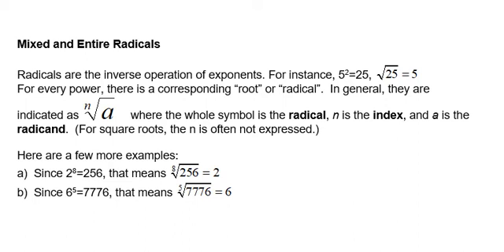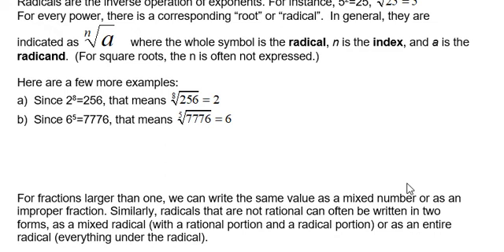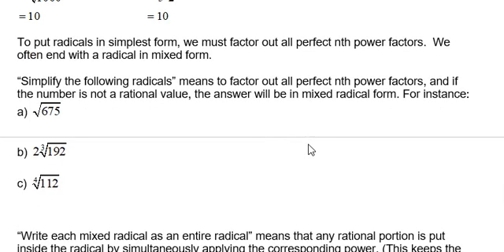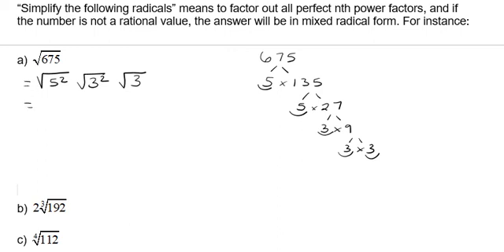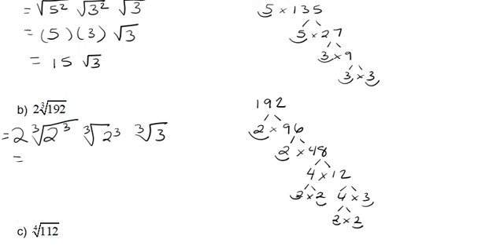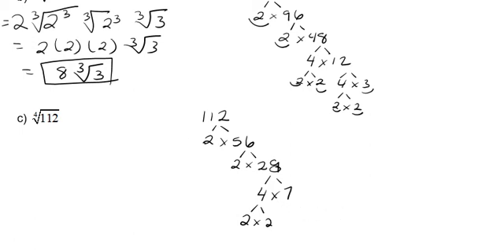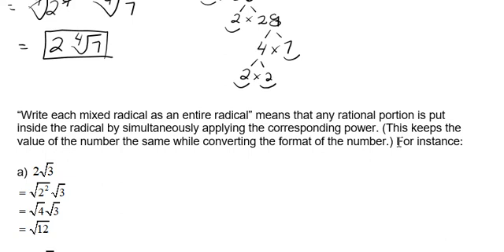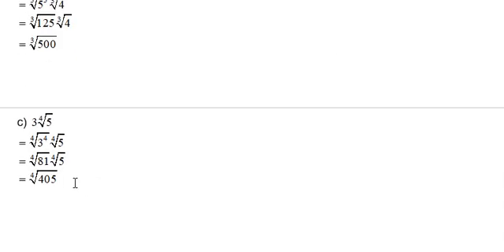Mixed and Entire Radicals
Lesson on simplifying radicals and converting mixed radicals to entire radicals